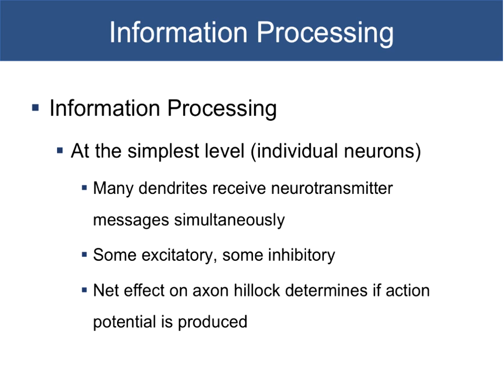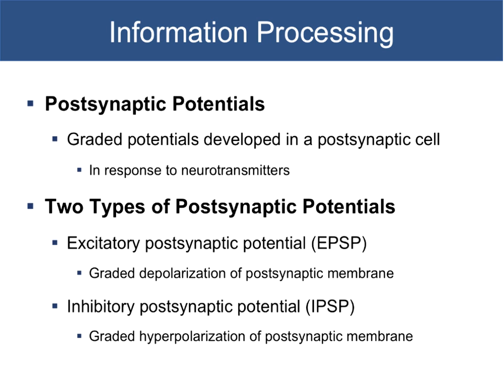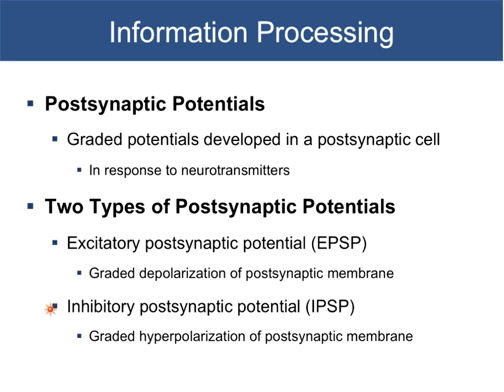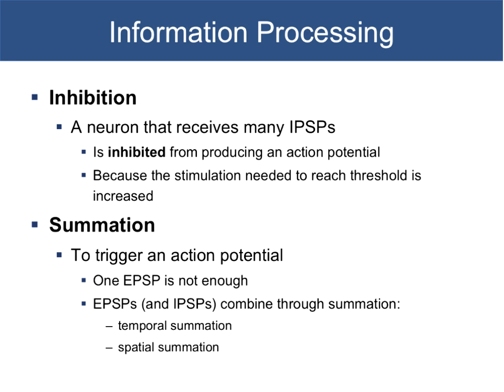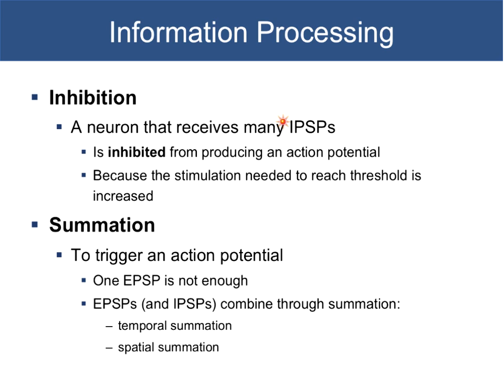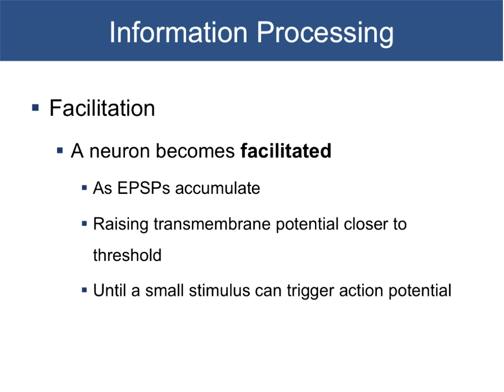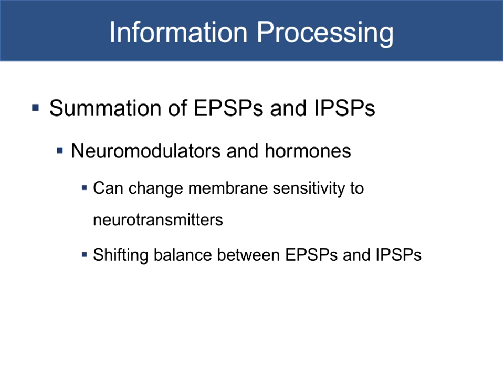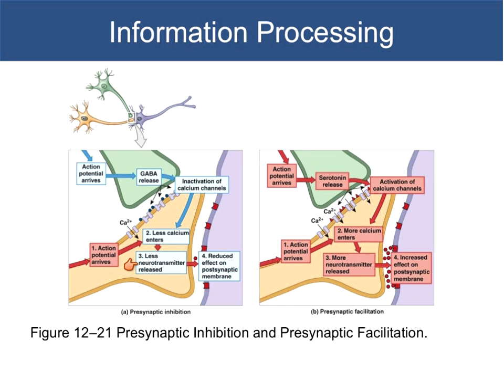15-Chapter 12 Nervous tissue Part 4